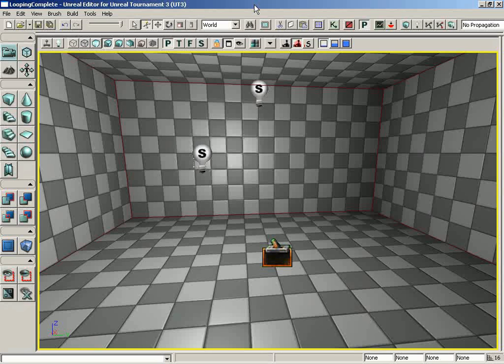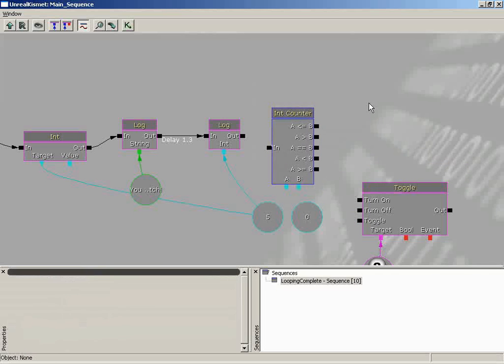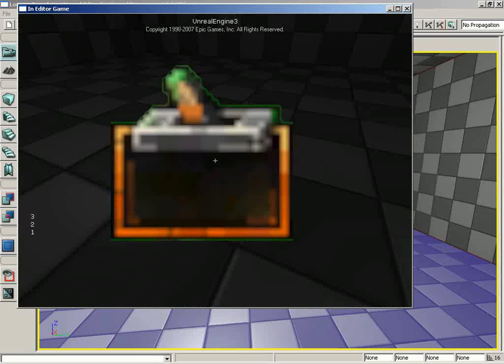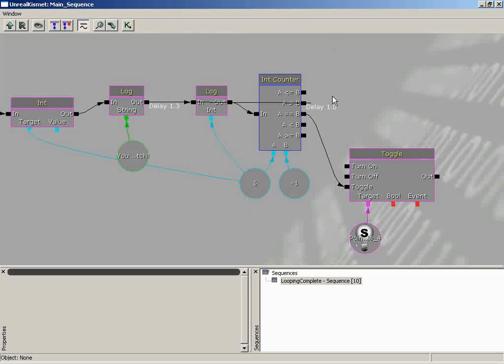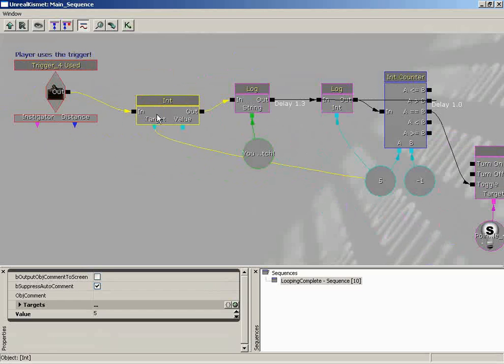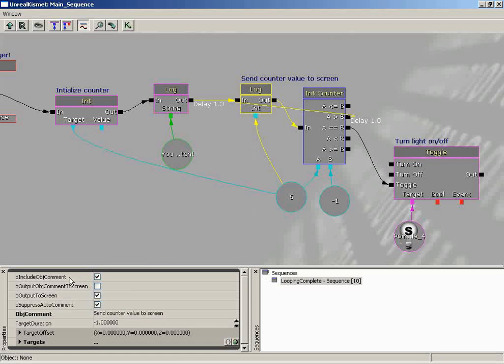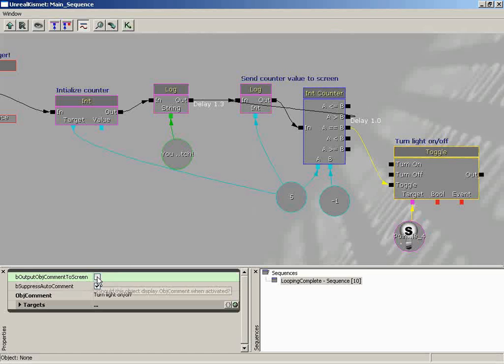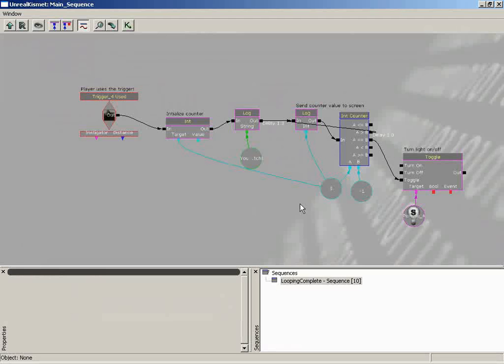UT3 Kismet 003 IntroToKismet Counters